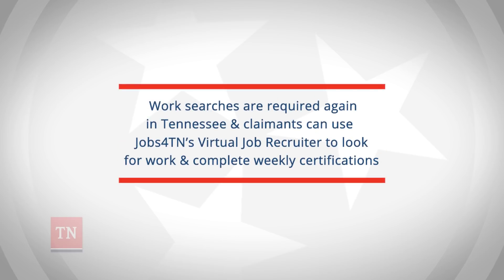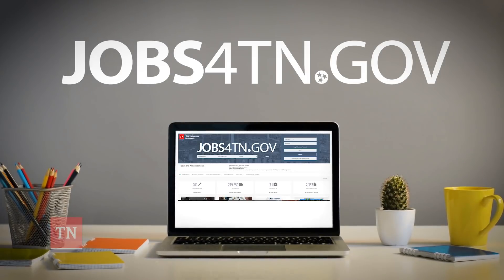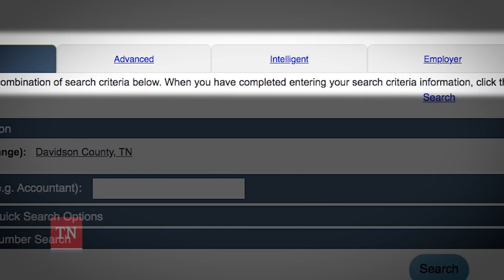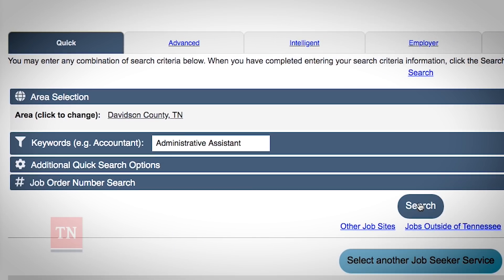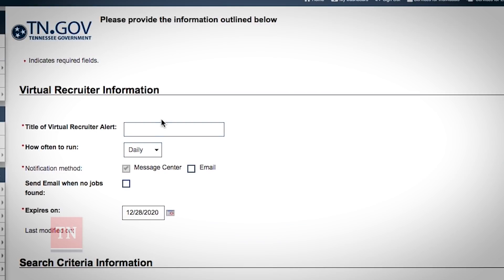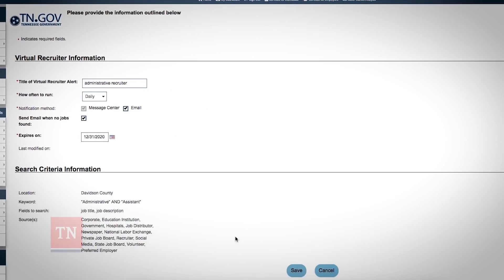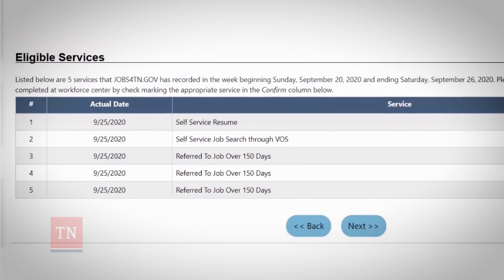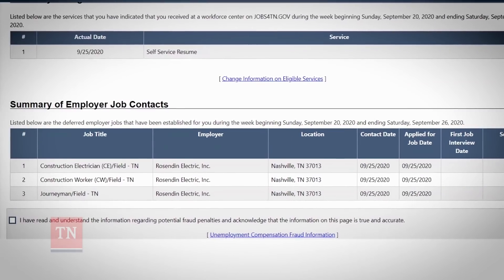How to set up a Virtual Job Recruiter in Jobs4TN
Now that the work search requirement in Tennessee has resumed, claimants are required to provide three potential job contacts each week
 in order to remain eligible for unemployment benefits.

This is a guide on how to set up a Virtual Job Recruiter within Jobs4TN.gov, which will make it easier for claimants* to both search for jobs & perform their weekly work search certifications.

(*You do not have to be a claimant to use it)